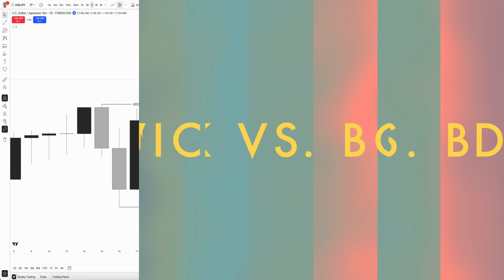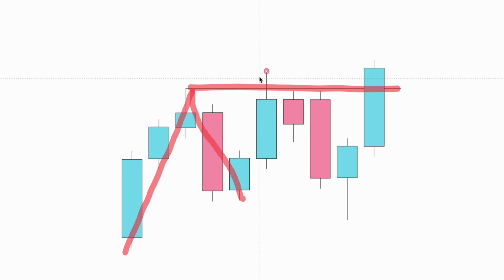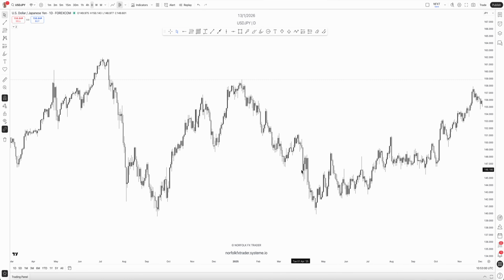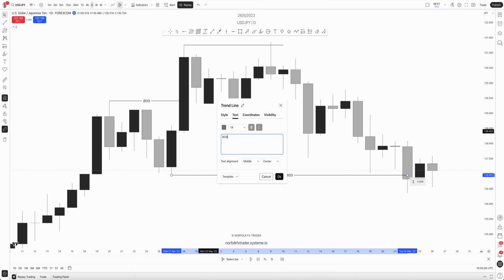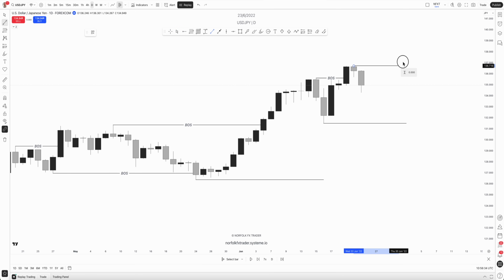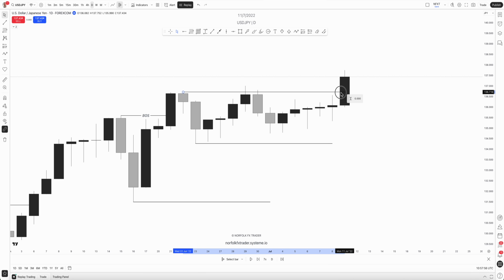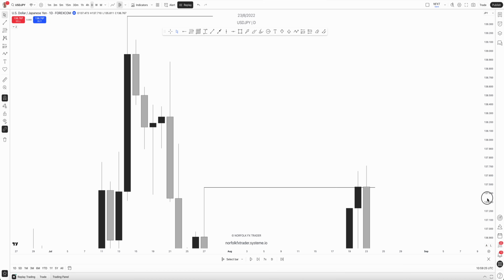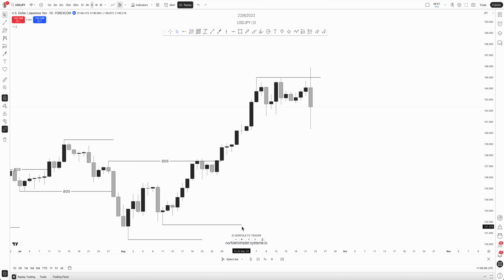Spot Market Structure Breaks Before Anyone Else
Master the specific price action rules that allow you to confirm a valid structural break and trade with absolute certainty.

Jonathan